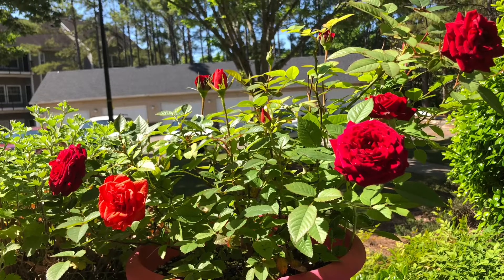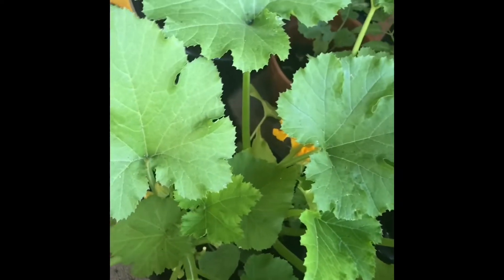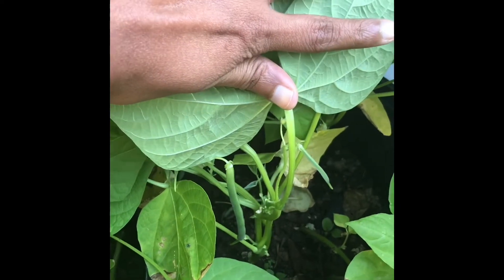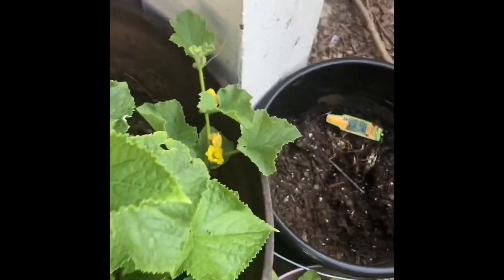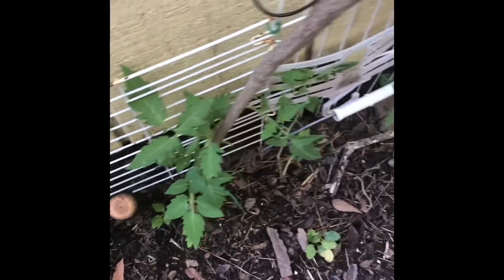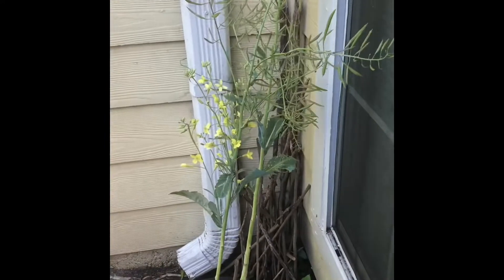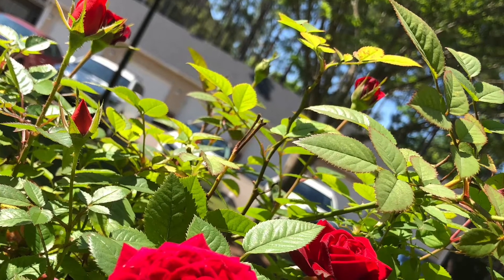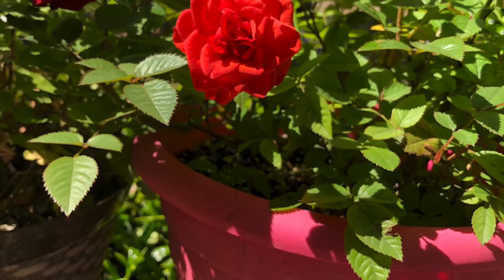How to grow healthy plants in small pots and in small area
In this video i have shown all of you how healthily iam growing flowers and plants in small area and small pots.